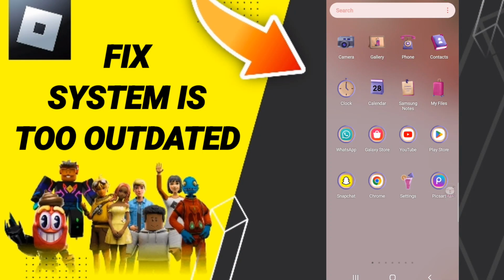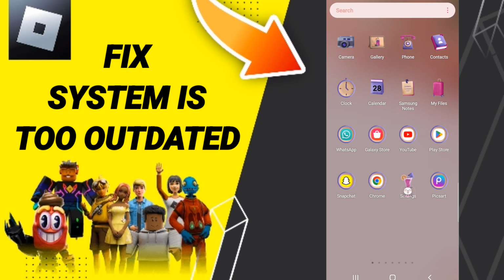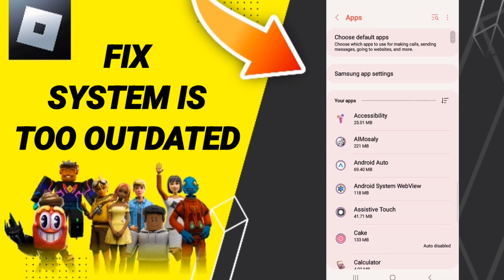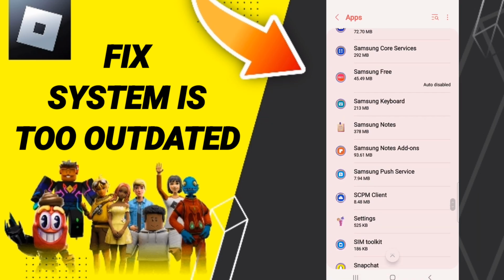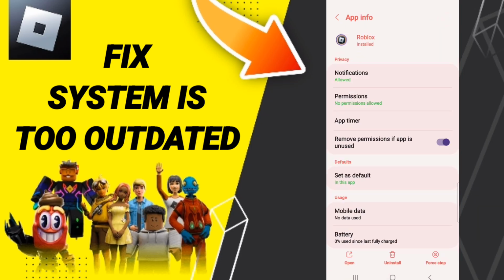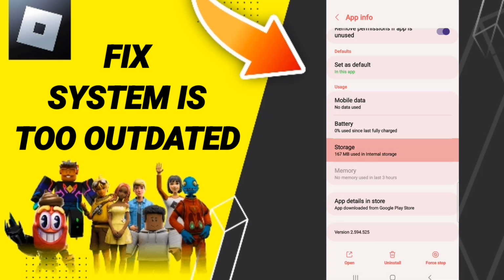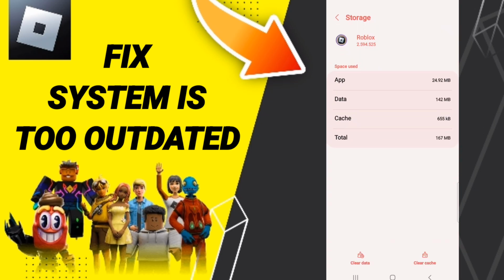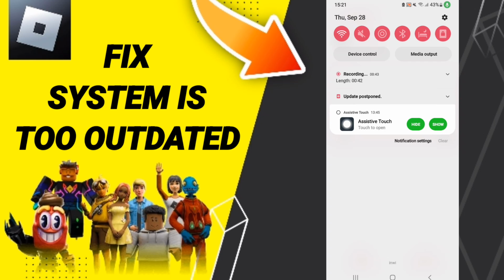How To Fix System Is Too Outdated On Roblox App